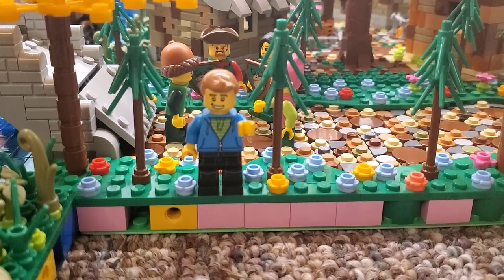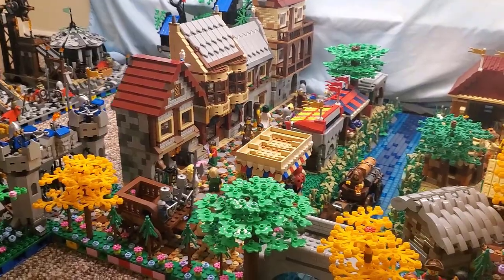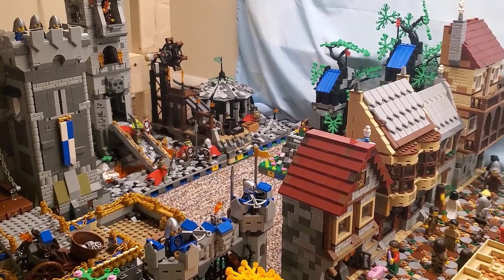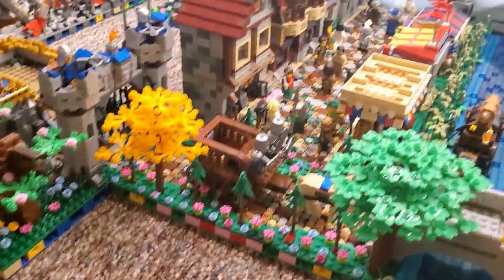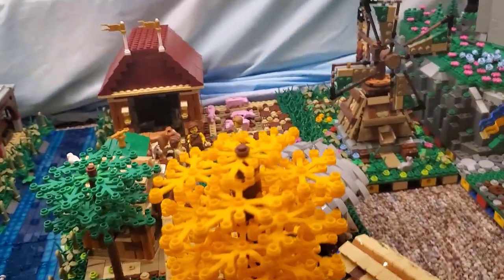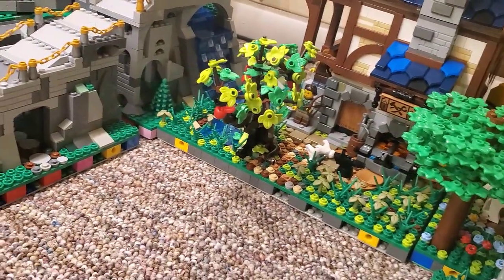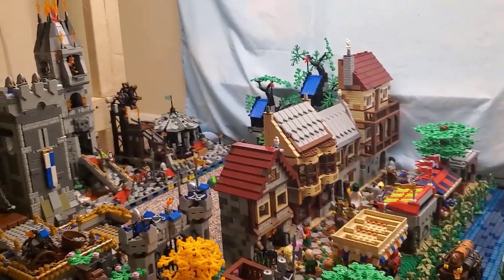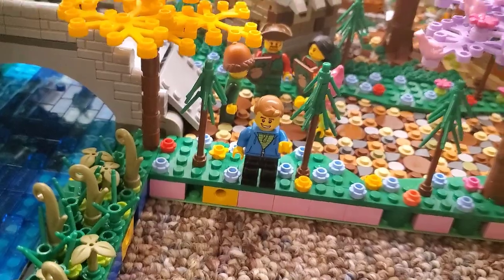Medieval Realm Update 13: So Many Changes! | August 2023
My Medieval Realm Update for August 2023!